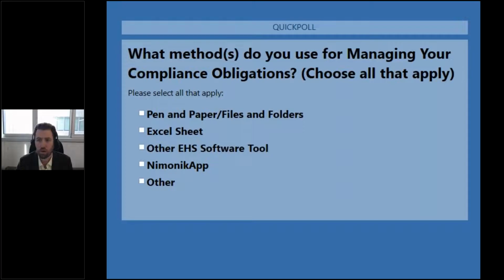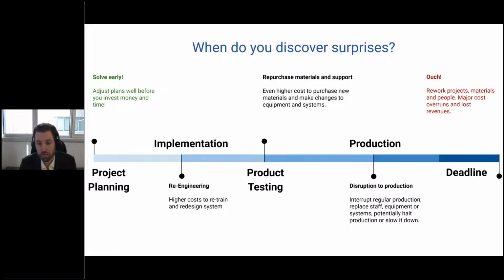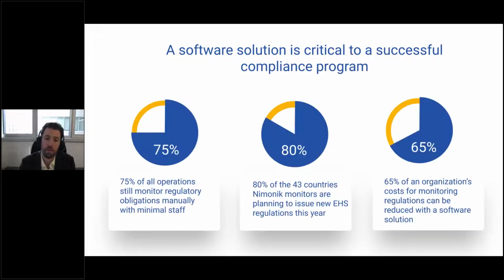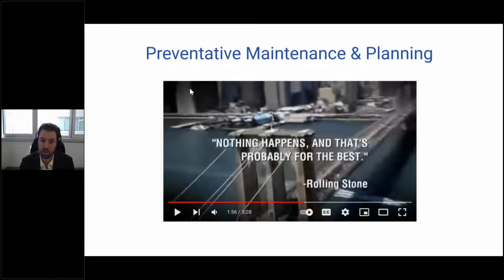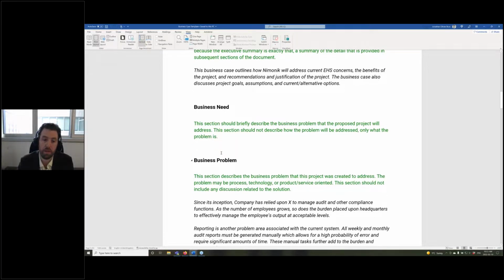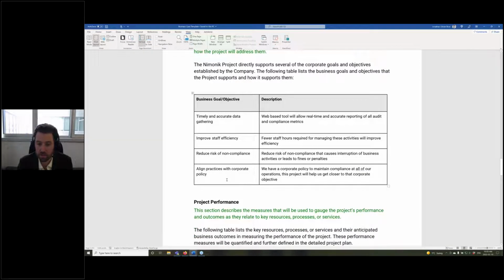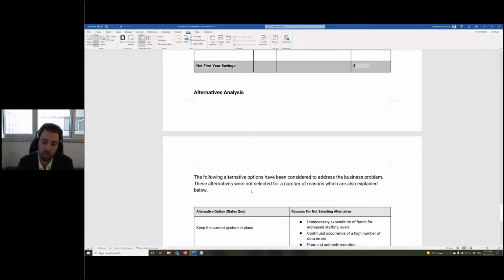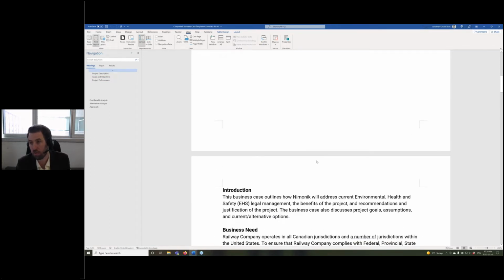Build your business case for a centralized comprehensive compliance program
One company, one compliance approach - that is that Nimonik recommends. Too many companies take a siloed and ad-hoc approach to compliance. With growing compliance issues across privacy, trade, cyber-security, environmental, safety and other areas - this whack-a-mole approach is no longer tenable. This webinar discusses how to build a business case for taking a disciplined approach to management systems and compliance.